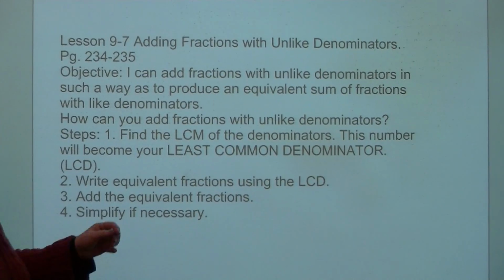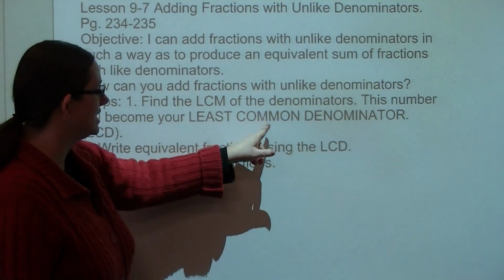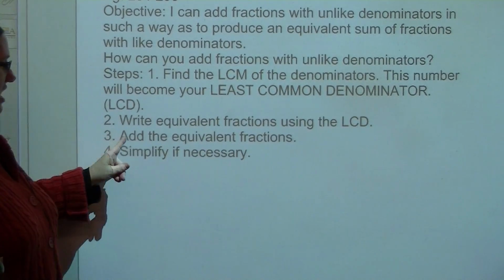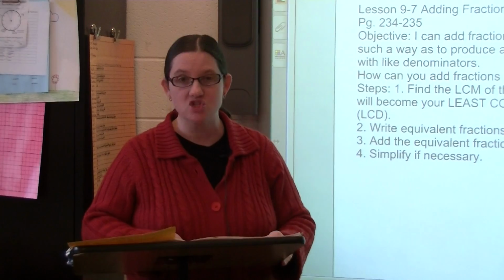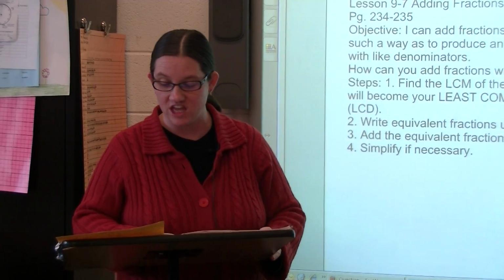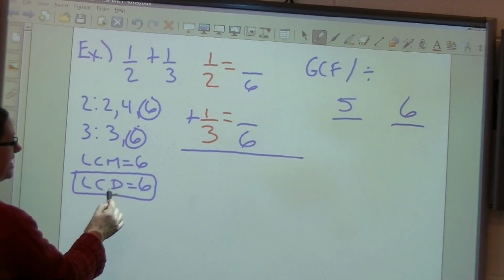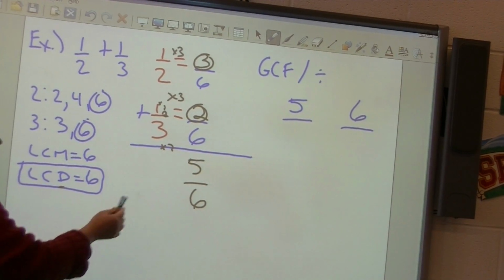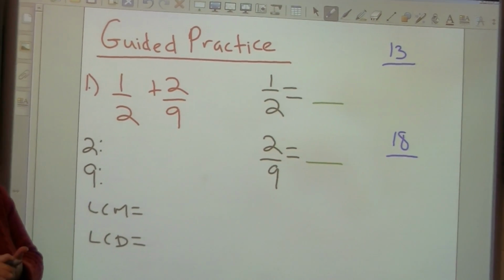Mrs. Sharber 9.7 adding Fractions w/ unlike Denominators Part 1 of 4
9.7 adding Fractions w/ unlike Denominators Part 1 of 4